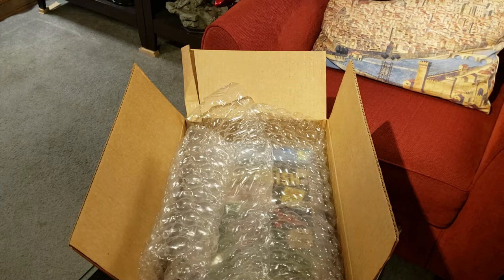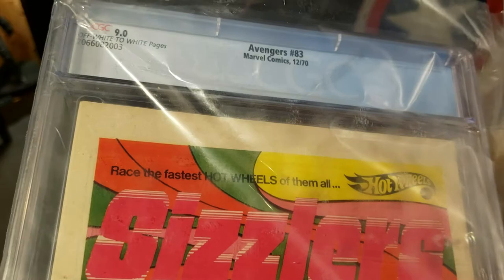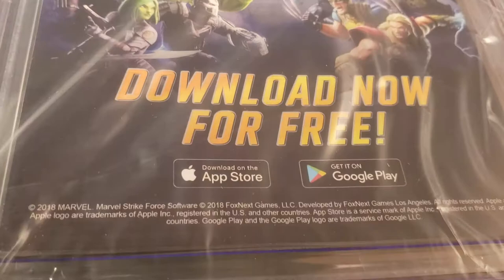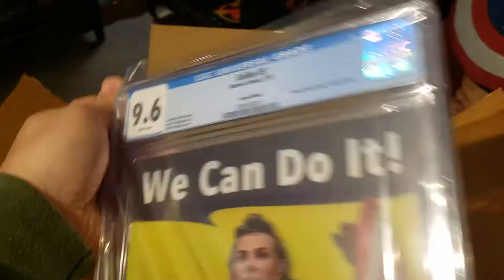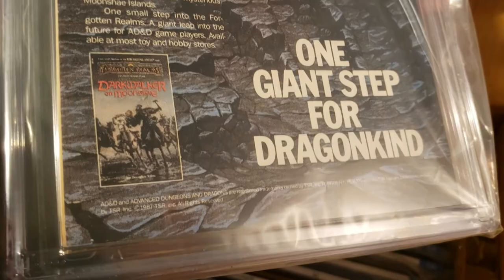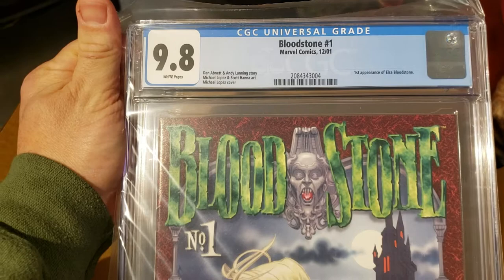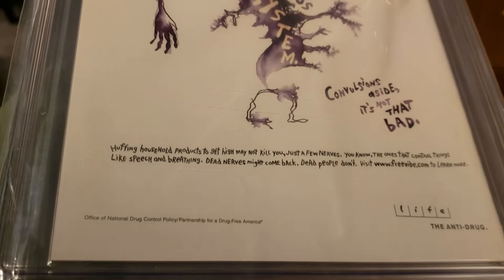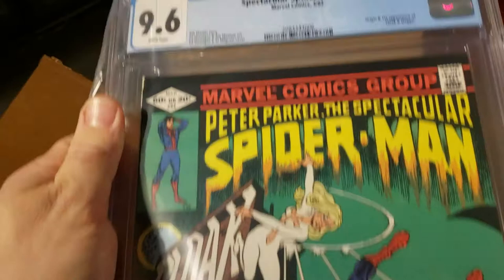CGC mail call unboxing 4 Jan 2020. Big keys and very rare high grade book.